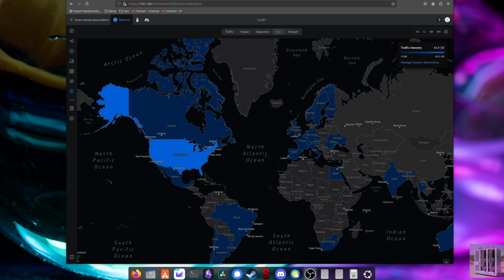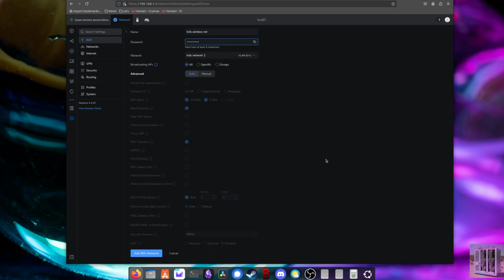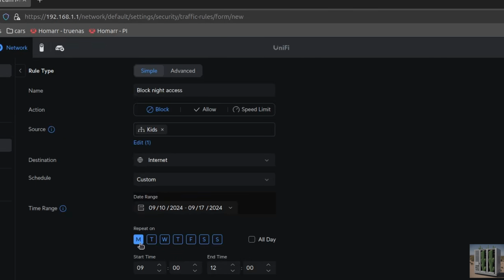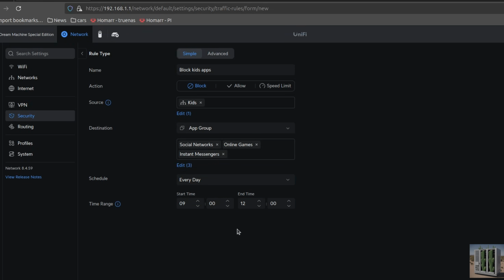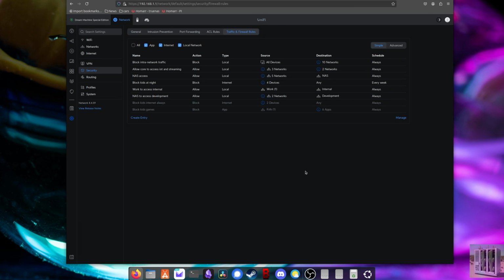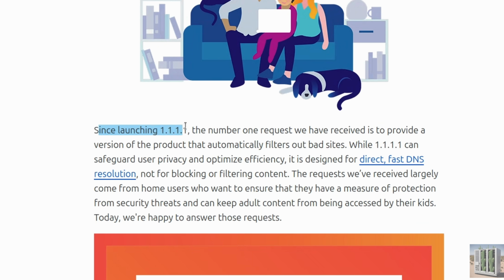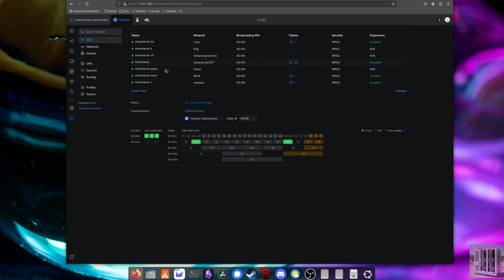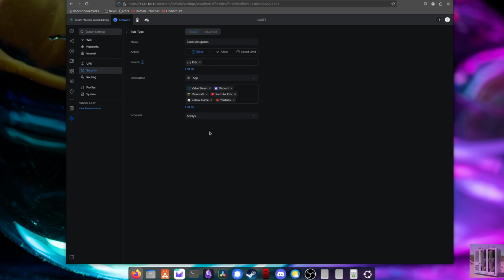Setting up parental controls on a Unifi Dream Machine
The Dream Machine doesn't have an explicit parent controls menu, but the built in capabilities allow you to configure very capable, granular parental controls. This video will walk you through how to set them up, cover what it can and can't do and how kids can work around these controls.

0:00 Introduction
2:11 Creating a kids vlan
4:17 Controls to manage screen time
9:22 Controls for content restriction
24:57 General privacy